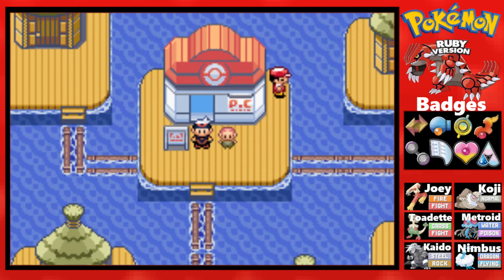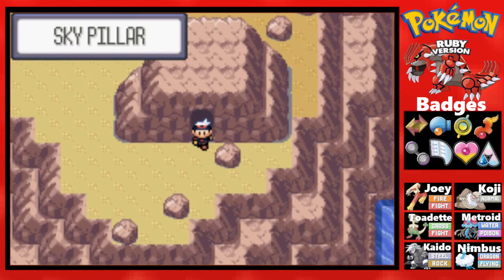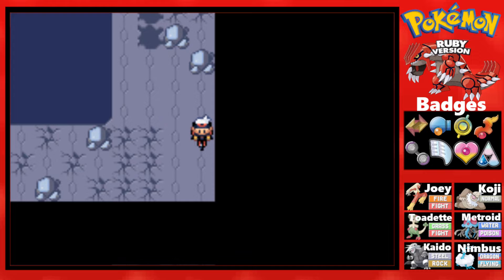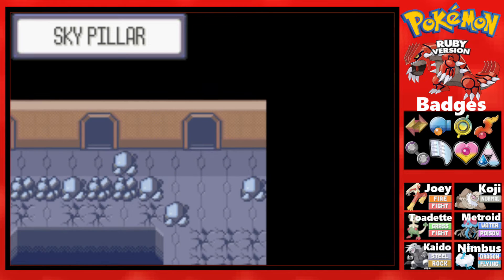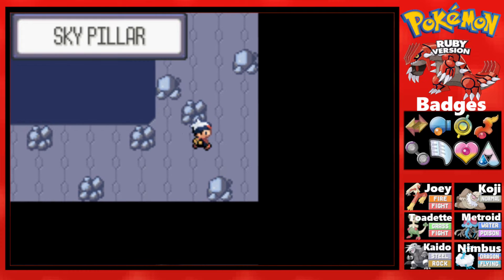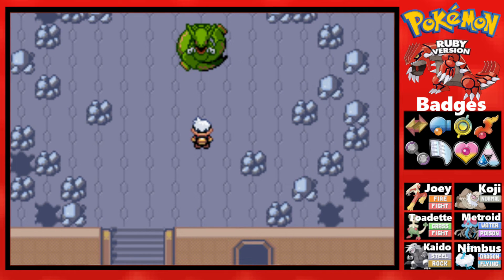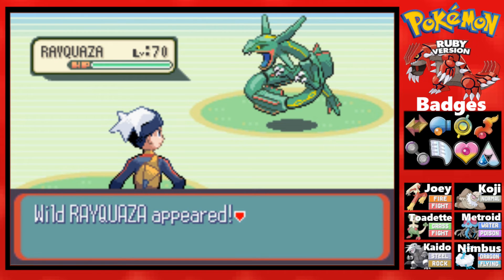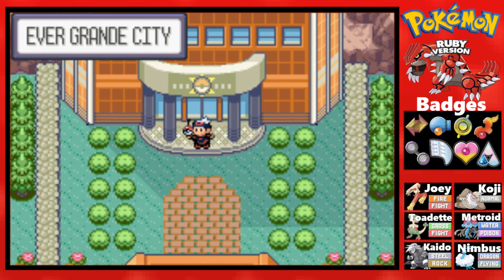Let's Play Pokemon Ruby: RAYQUAZA (Part 38)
Today we finish off the legendary hunt with the legendary, Rayquaza! Enjoy!

Welcome to the strangest place on the internet to watch Nintendo Content!! I do a variety of Nintendo related Videos and Streams, consisting of Pokémon, Mariokart, Splatoon, Legend of Zelda, Super Mario, Smash Bros, and more!